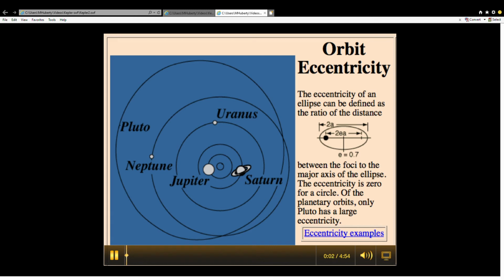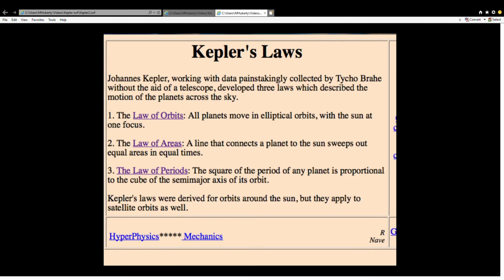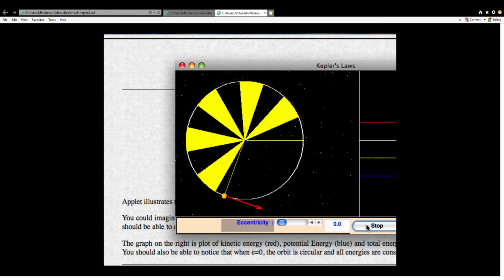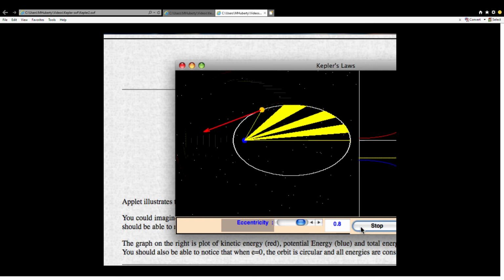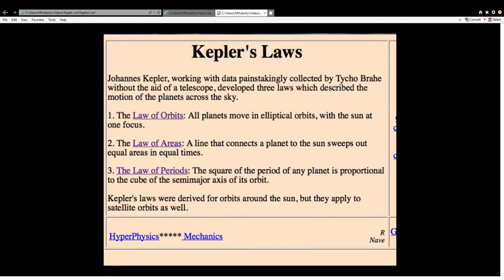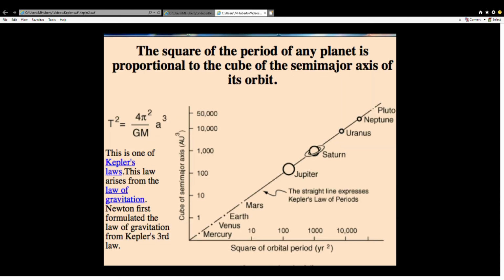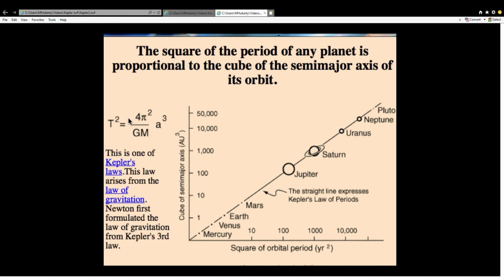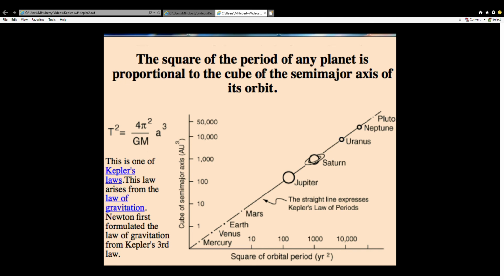Kepler Video Huberty 02